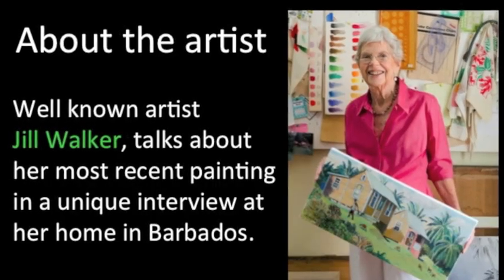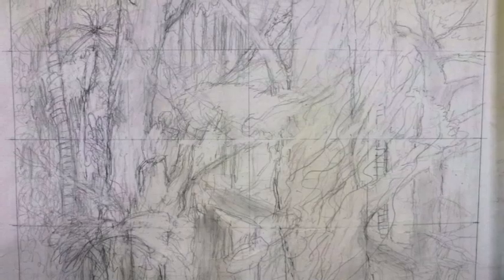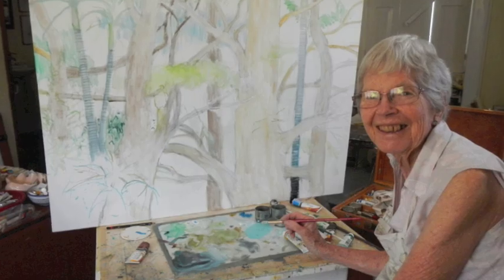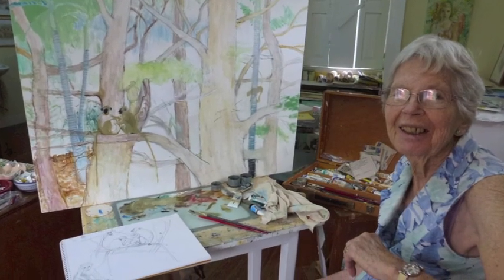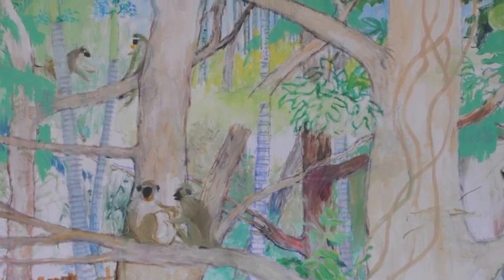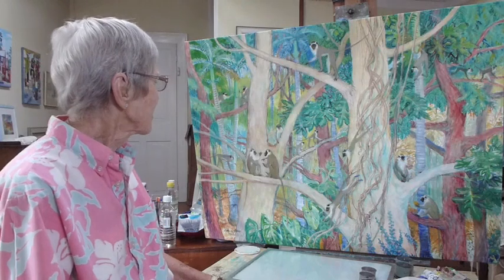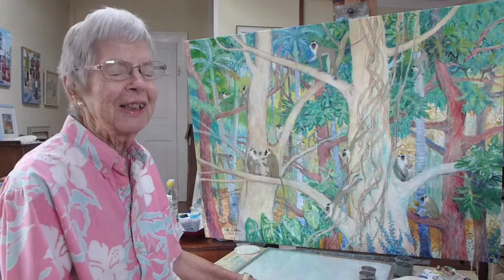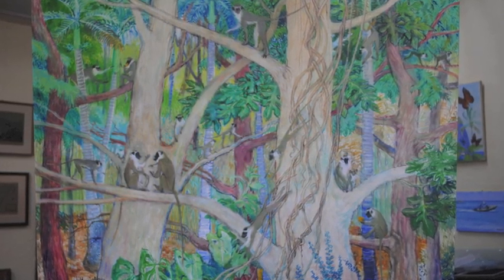The Making of a Painting by Jill Walker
Famous artist, Jill Walker, describes during an interview at her home in Barbados, the fascinating steps she took to create her newest painting.

This painting is to be auctioned for The Sandy Lane Charitable Trust on January 17th 2014.